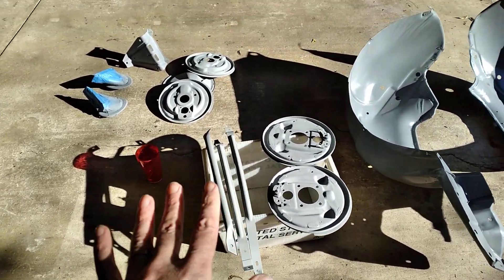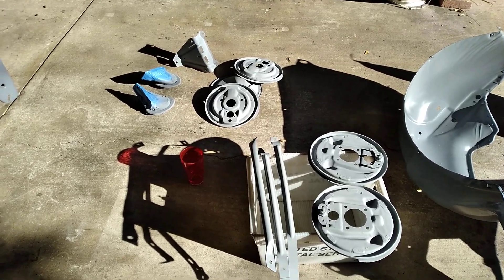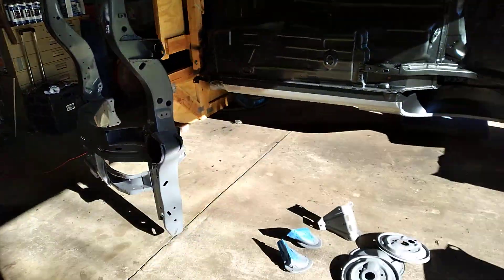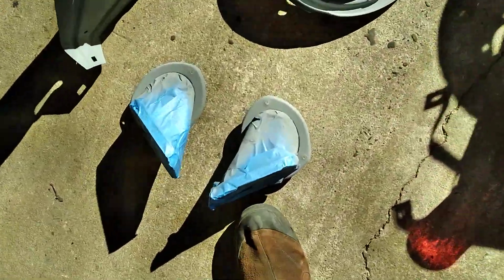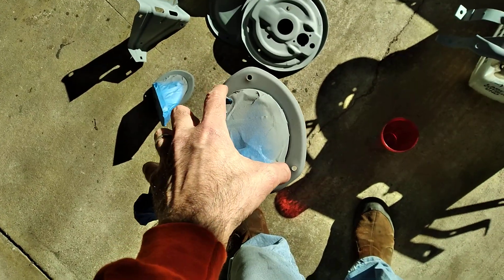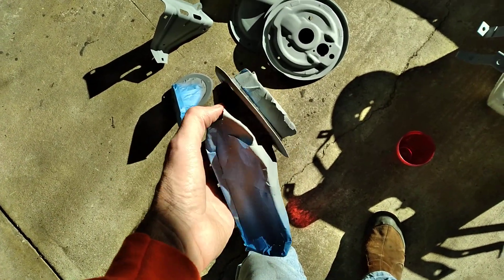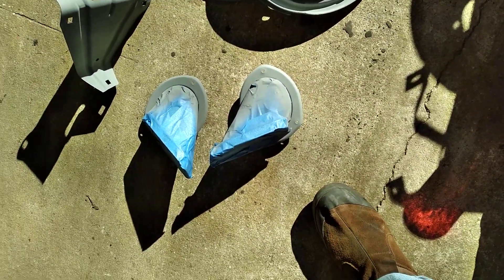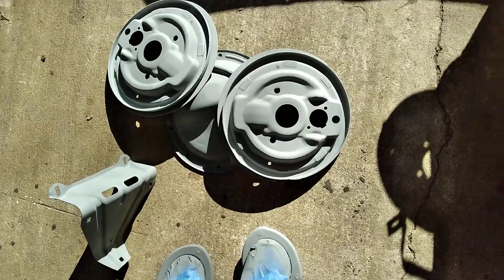1968 Camaro Parts Painting and Subframe Prep : 174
Quick video on primer painting parts and got the subframe hanging for the internal frame painting.